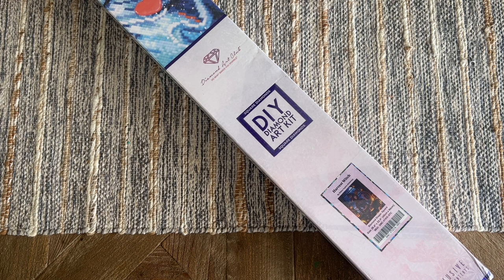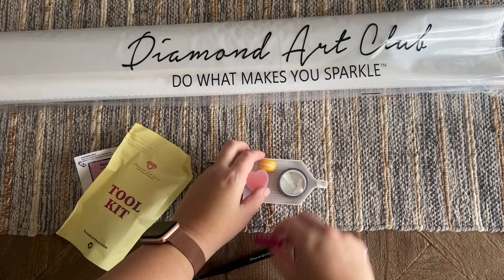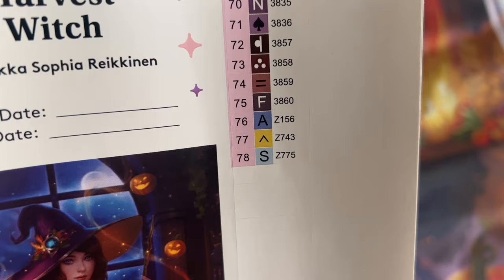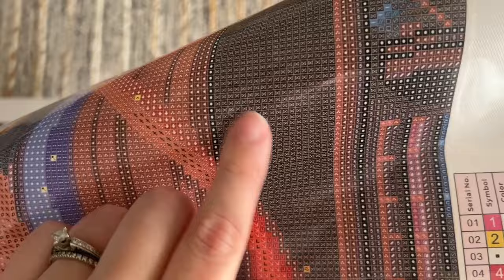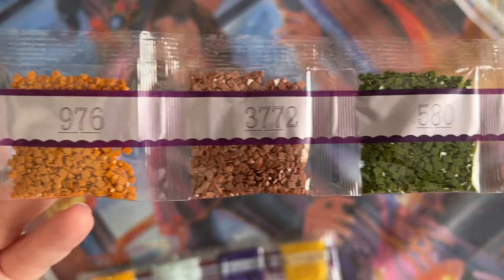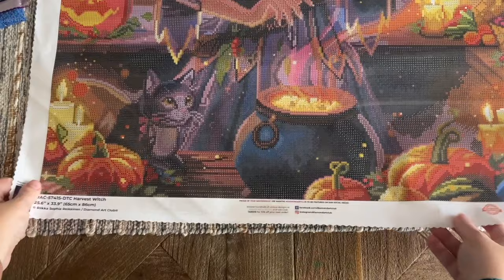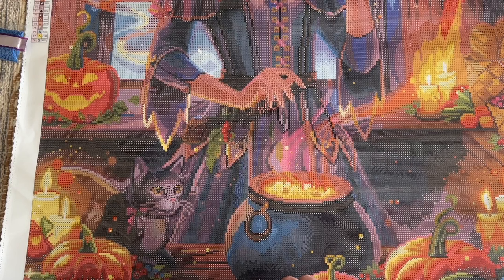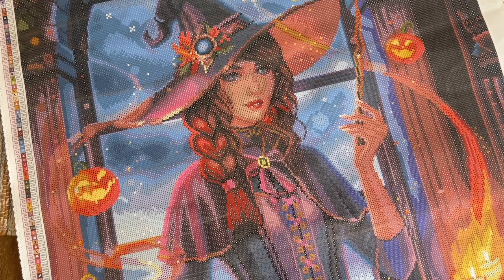DAC First Look/Belated Sneak Peek: "Harvest Witch" by Riikka Riekkinen 🎃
Hello friends!

Welcome to a belated sneak peek/first look of one of Diamond Art Club's new releases from artist Riikka Sofia Riekkinen, "Harvest Witch!" This kit is full of so many spooky details and special drills, it's perfect for the Halloween season! The rendering looks amazing on the canvas and I think this one will work up beautifully.

This kit is available for purchase (as of the time of this posting) now

✨ Katie